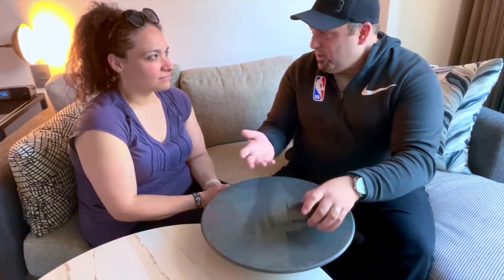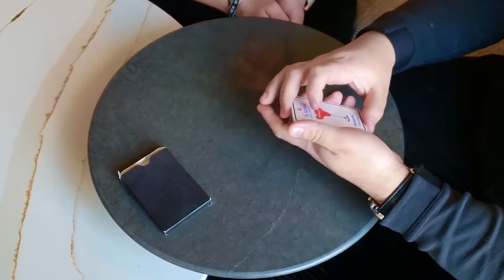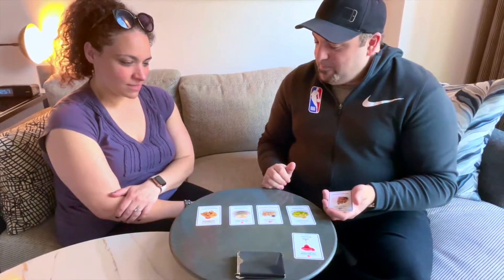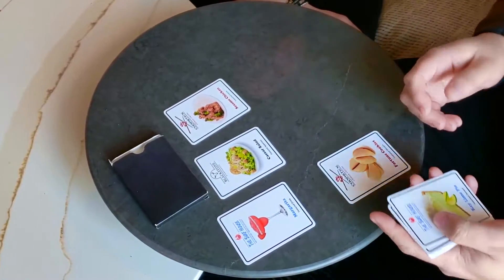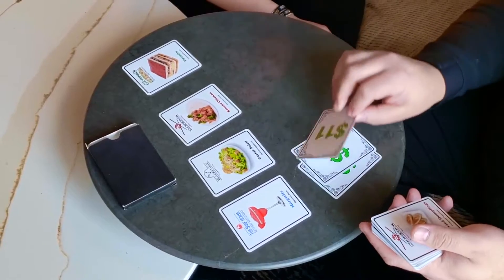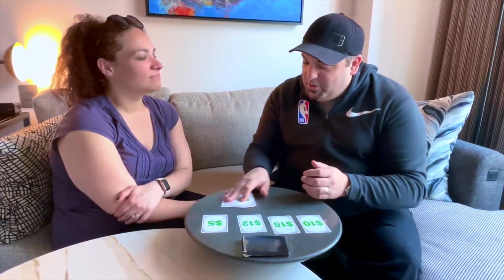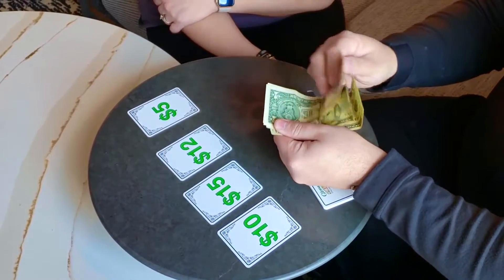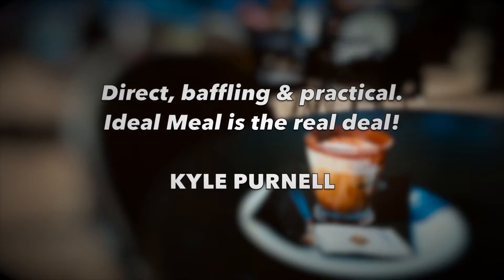Ideal Meal Version by David Jonathan